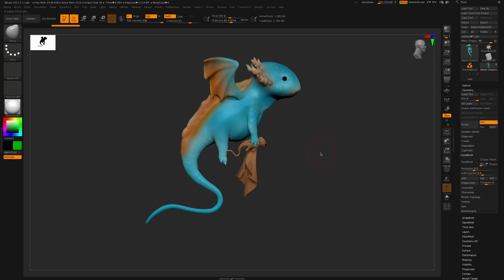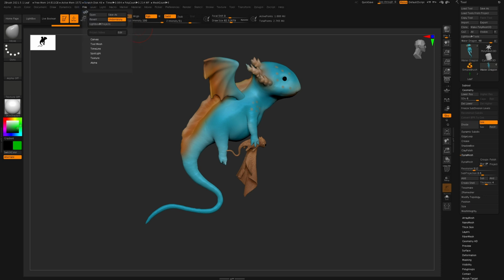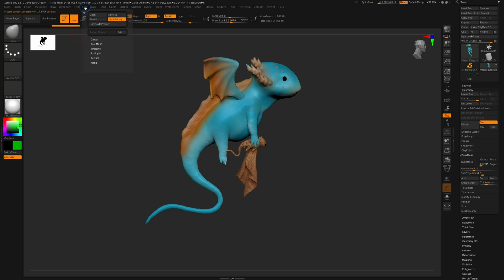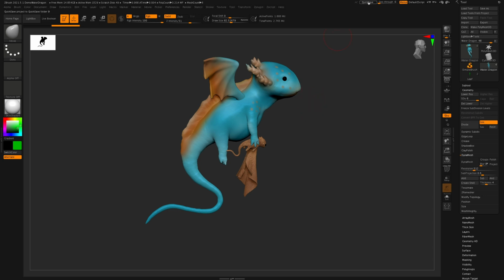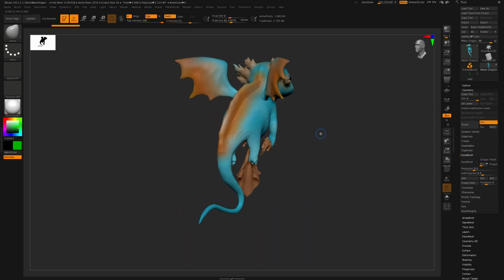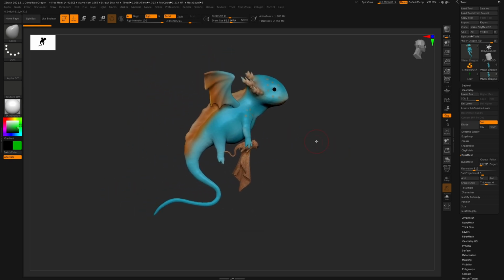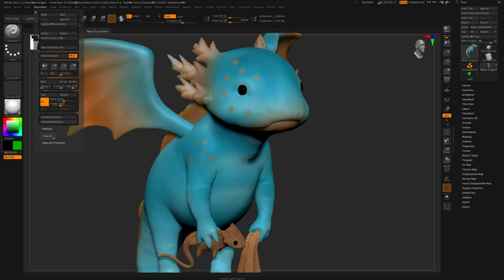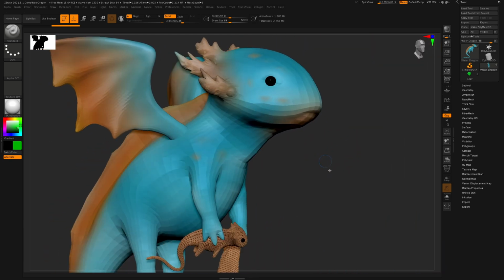Mod 01 Intro 05 Saving your work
How to save your work in ZBrush to ensure it's useable the next time you open it.
Bottom line: in File Menu, turn off Undo History, and Save As (which will create a ZBrush project file). Save incrementally (add a number after each version) to preserve previous versions as needed so you don't need to save the Undo History.